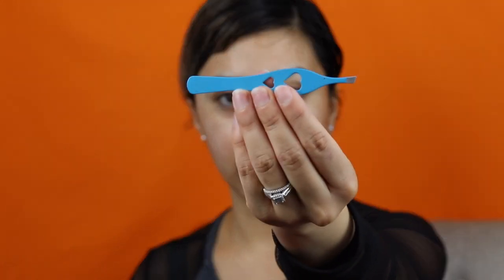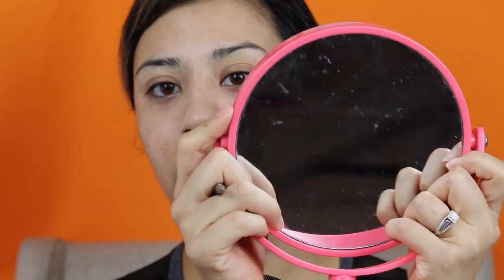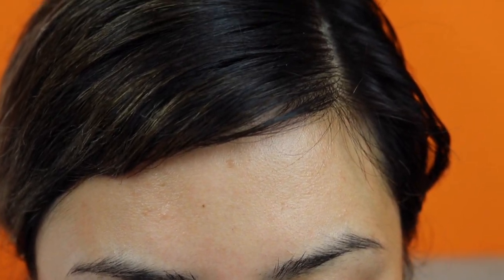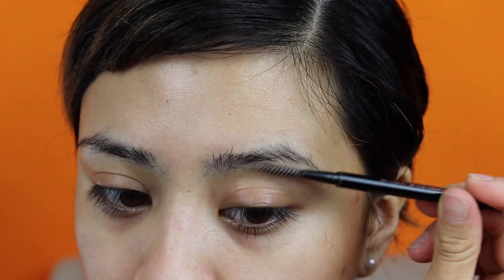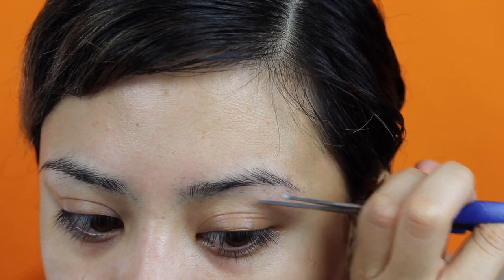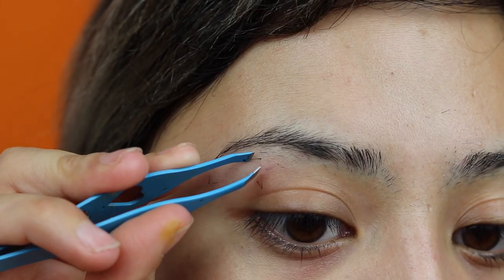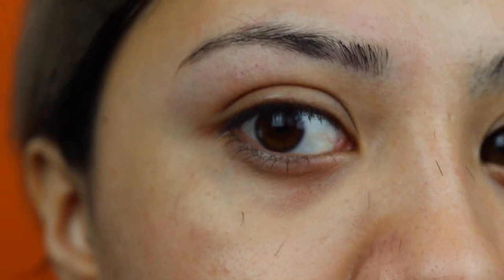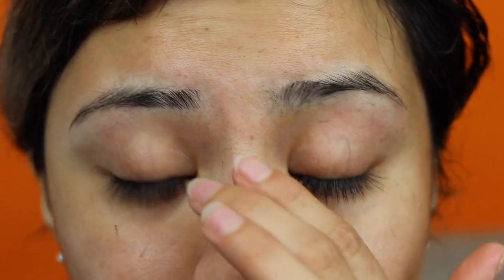GROOM YOUR EYEBROWS AT HOME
Code: Classy Gets You $$ Off